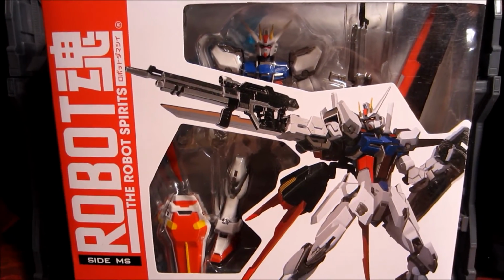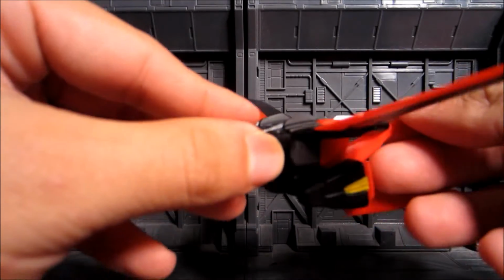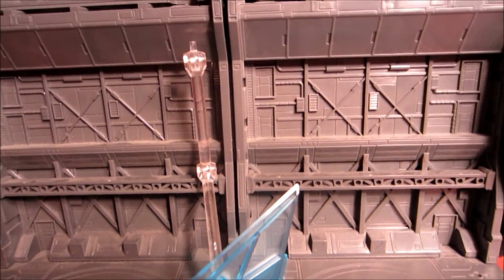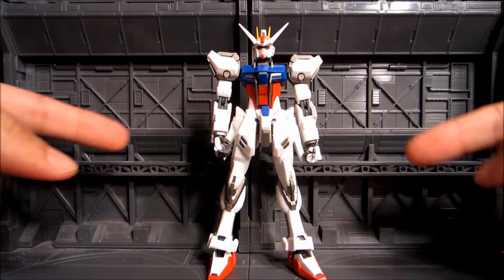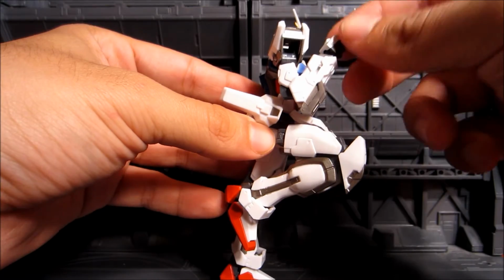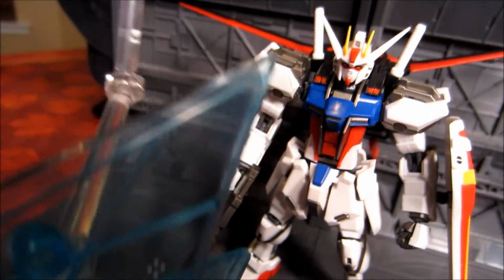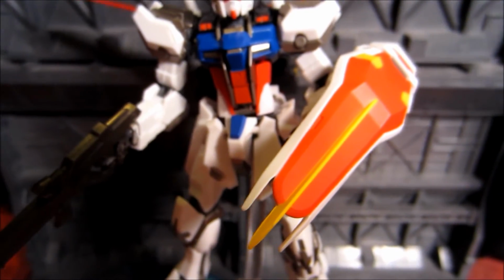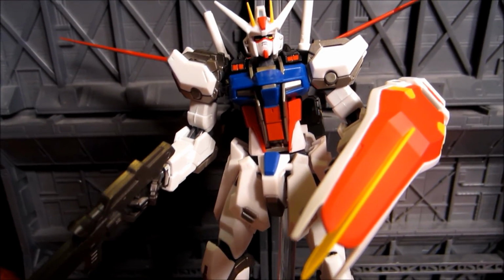Gundam Review : Robot Damashii Aile Strike Gundam